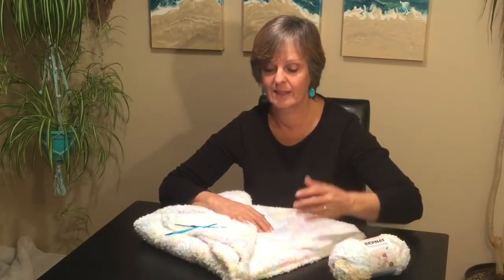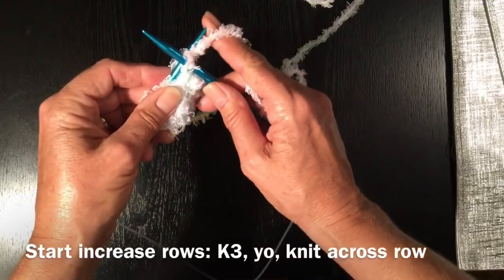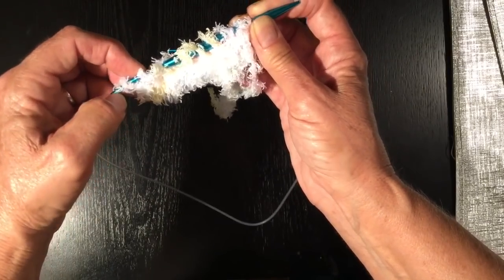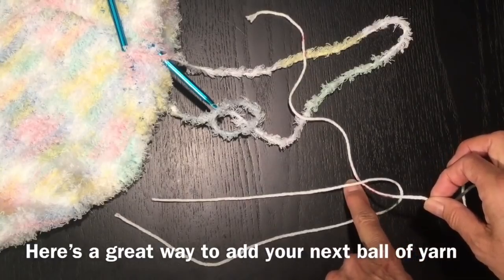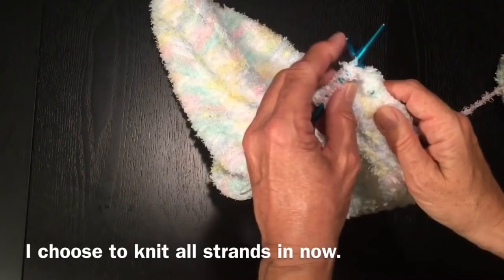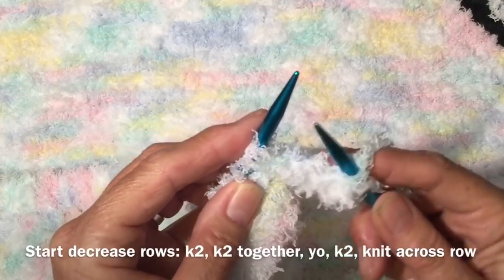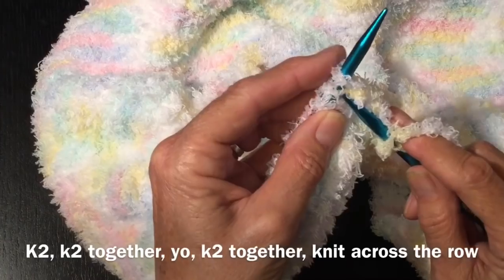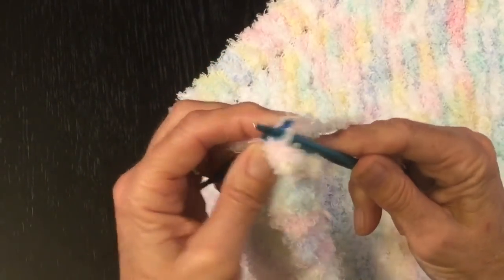HOW TO - KNIT AN EASY SOFT & CUDDLY BABY BLANKET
Follow along and knit up the softest baby blanket ever! This blanket is knit from corner to corner. All knit stitches makes this so easy and I will show you how to do the increasing and decreasing to form this blanket into a 33"x 33" (84cm x 84cm) square. The new mom will want to cuddle up with baby and enjoy the softness of this blanket. Perfect baby shower gift!

NOTE:
There is a typo in the video at timestamp 9:07
It should be for the decrease: k2,k2tog, yo, k2tog, knit to end.

Supplies:
-US 10 (6mm) 29" (73.6cm) circular needles
-scissors to cut yarn
-large eyed darning needle
-5 balls Bernat Pipsqueak baby yarn 3.5 oz. 101 yds (92 m) color I used is Baby Baby print. I bought mine from Michael's with discount coupon but if you cant find it then I have supplied a link below to find it on Amazon.
-white ribbon to to tie around it to make it look nice for gift giving

Circular needles US 10 (6mm) 29" (73.6cm)

Bernat Pipsqueak baby yarn, color baby baby print

Pattern:
tog = together
yo= yarn over
K= knit

-Row 1-3: Knit across row
INCREASE:
-Row 4: K3 yo, K across row
-Repeat row 4 until you have 129 stitches on needle
DECREASE:
-K2, K2 tog, yo, K2 tog, Knit across row. Continue to decrease at the beginning of each row until you have 6 stitches left on needle.
-Knit last 3 rows
-Cast off
-Sew in ends with darning needle